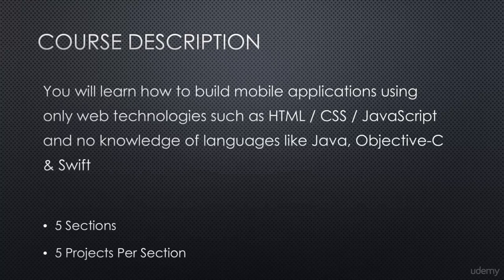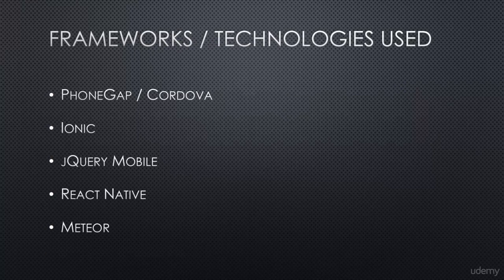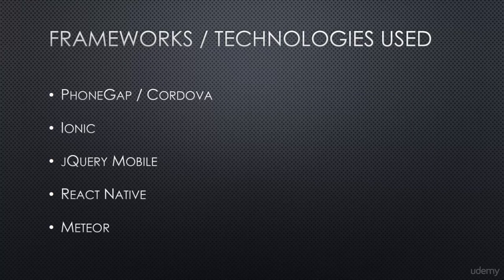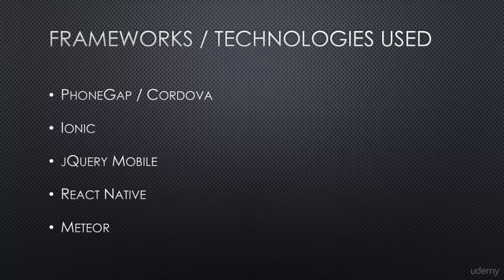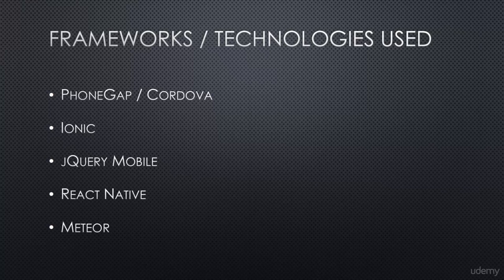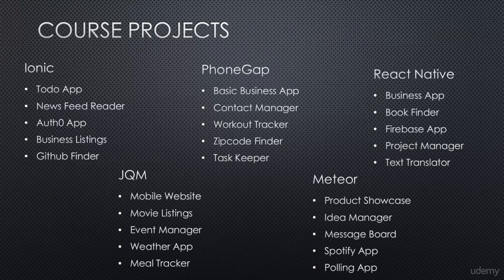Learn Best Five Mobile App Frameworks By Building Projects : Intro